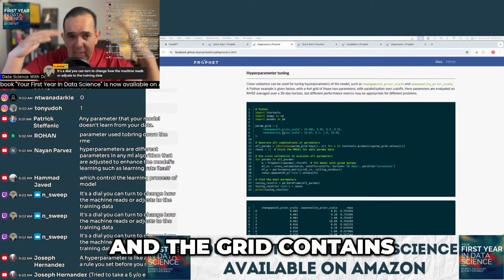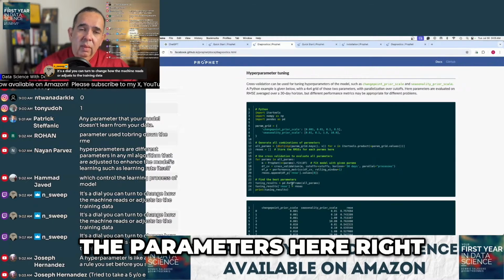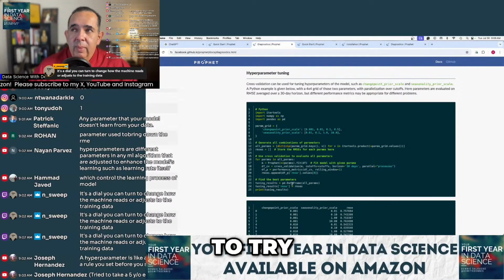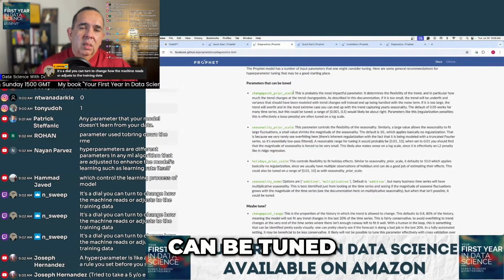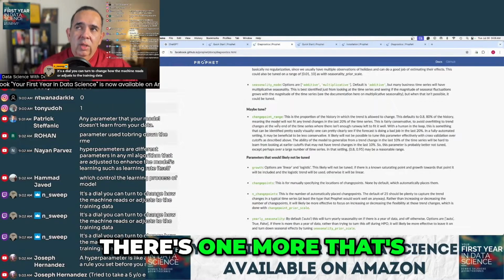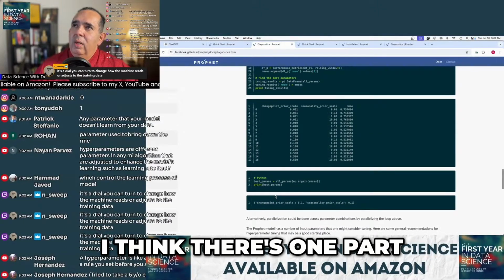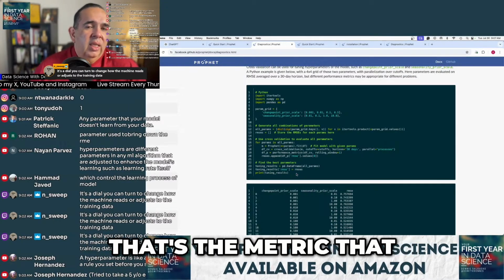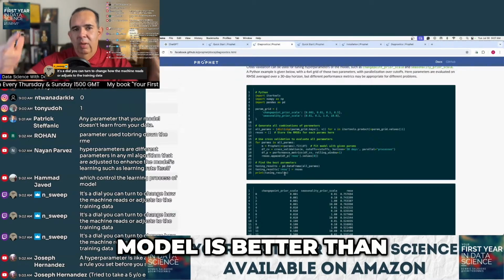Master Hyperparameter Tuning in Python Today!